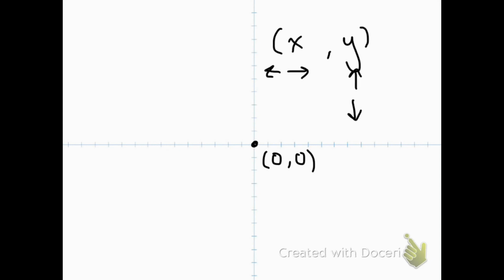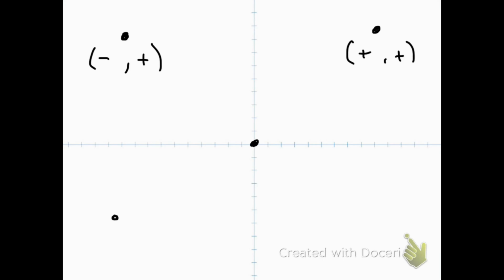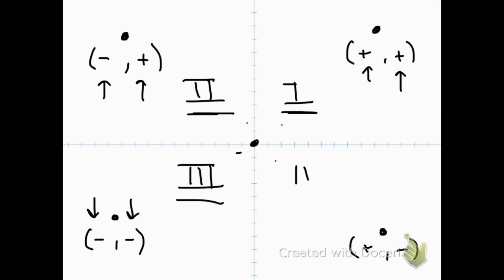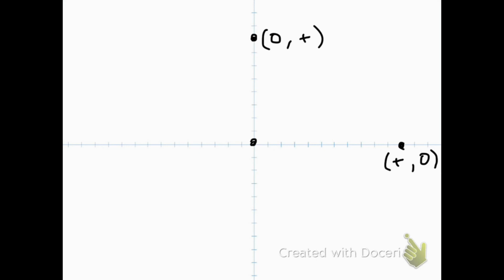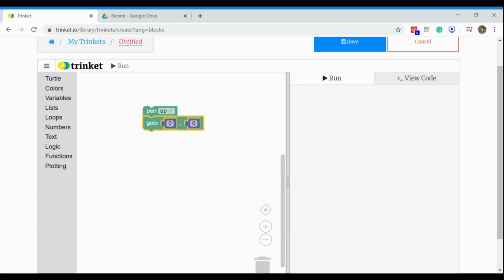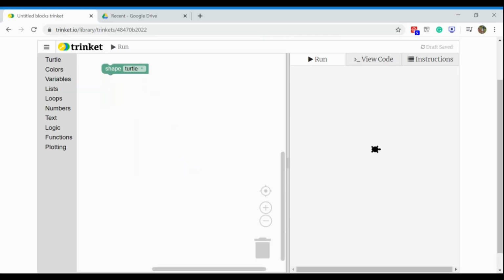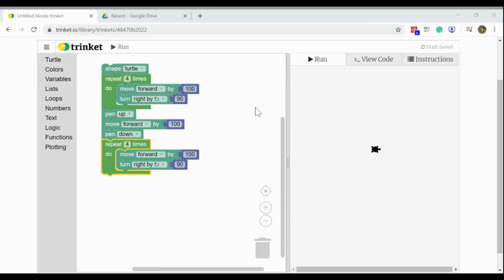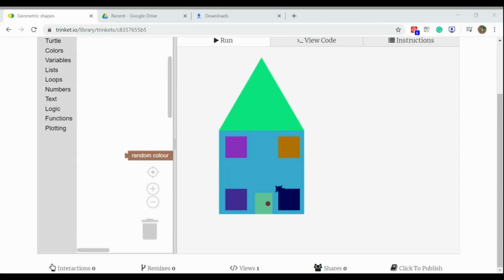Moving the Pen